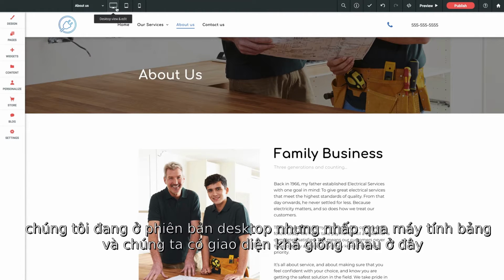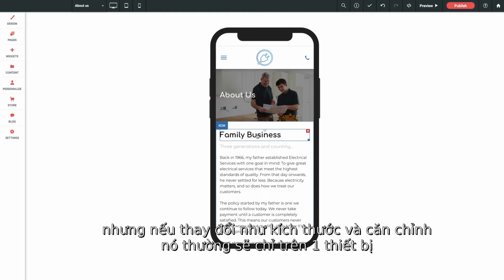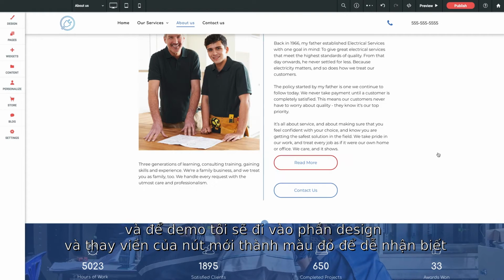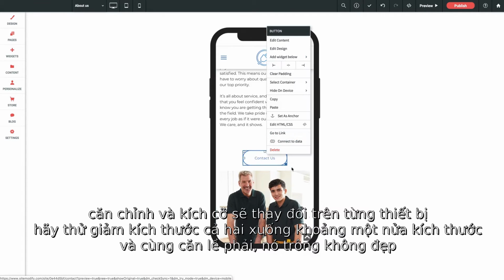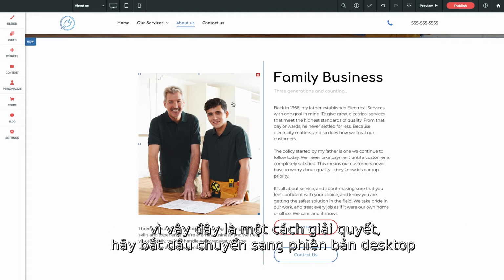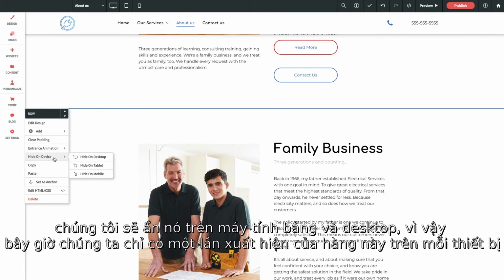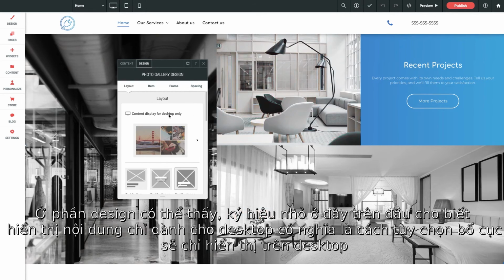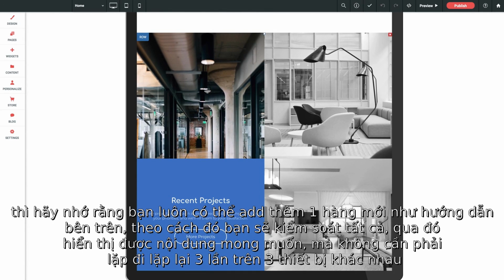Tập 11: Tùy chỉnh trên 3 thiết bị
Đây là Series giúp các bạn thành tạo nền tảng thiết kể website kéo thả ITAGSWEB